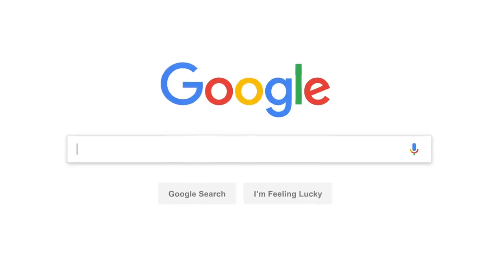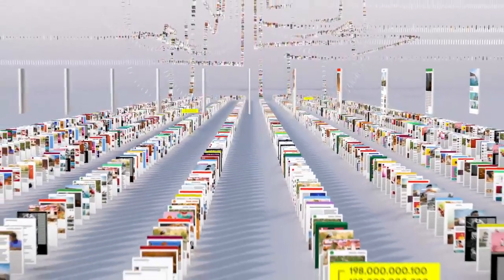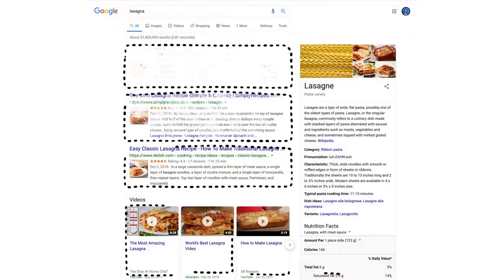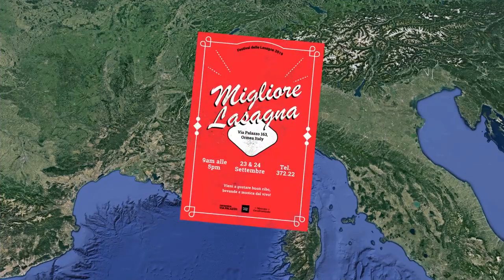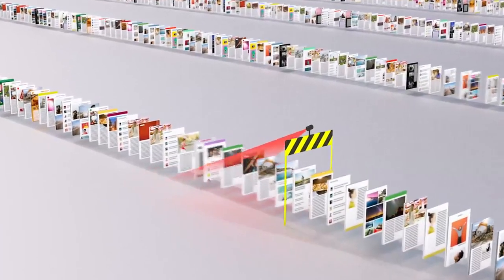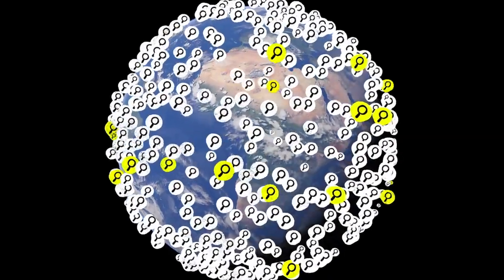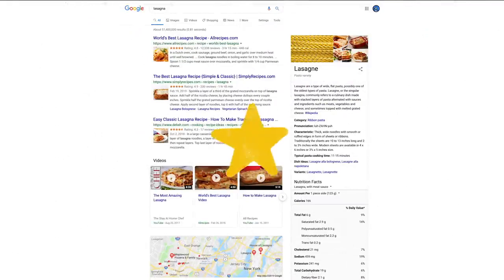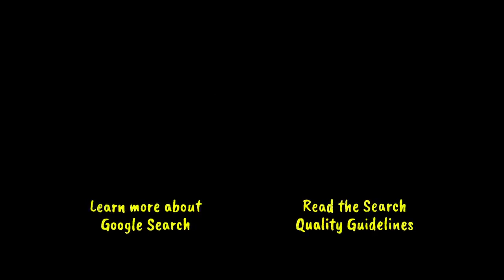How Google Search Works || Seo 2021 (in 5 minutes)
A short video about how Google Search works, including how Google’s software indexes the web, ranks sites, flags spam, and serves up results. There’s also a part about a lasagna festival.